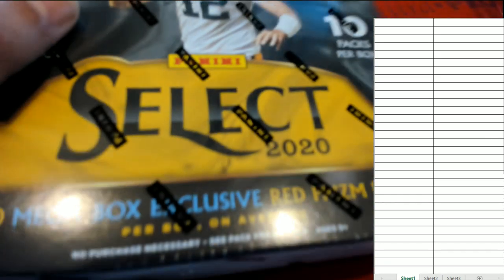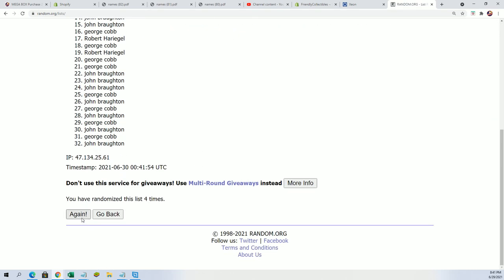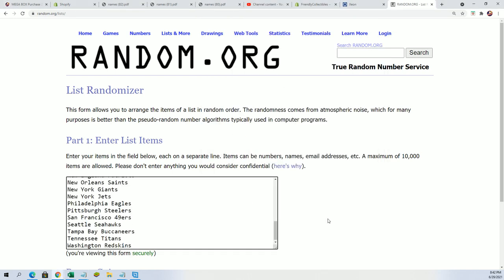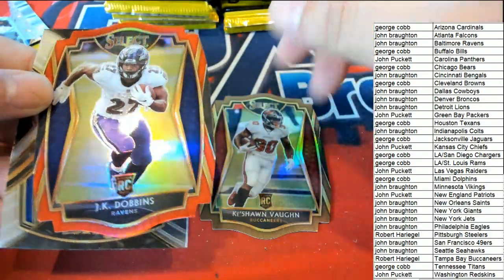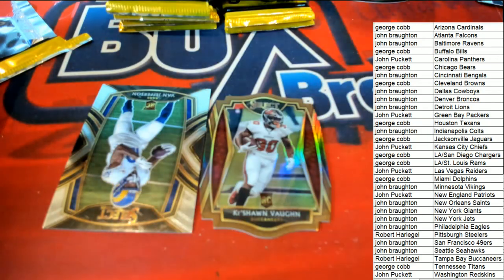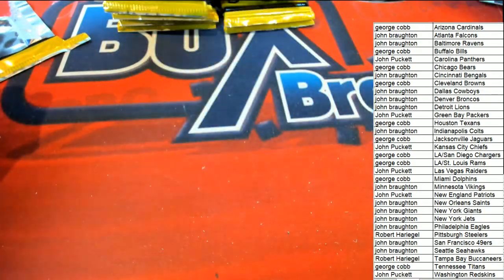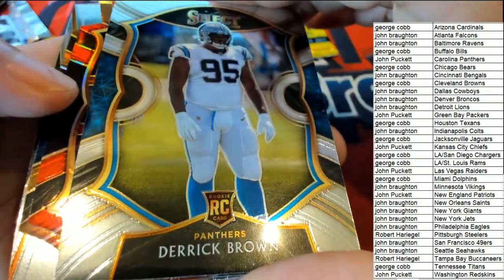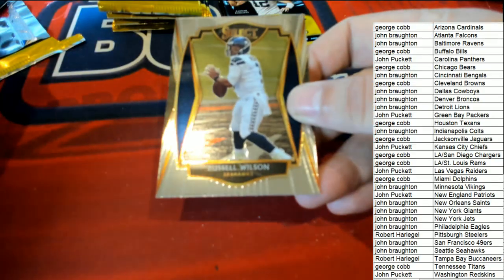2020 Panini Select Football Red Die Cut Prizm Mega Box ID REDSELECTMEGA302